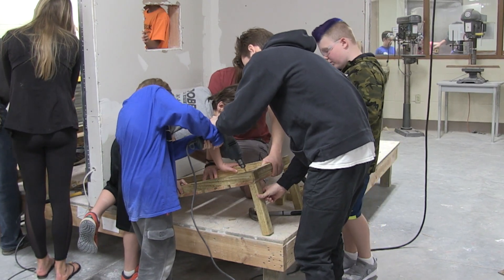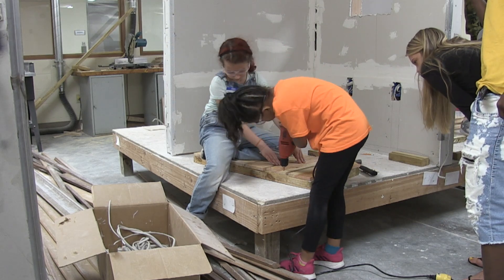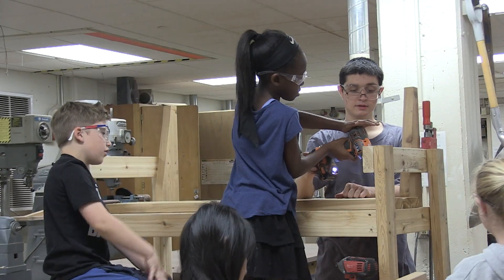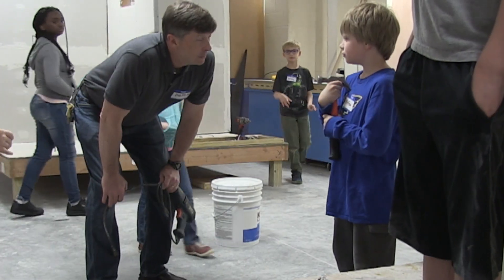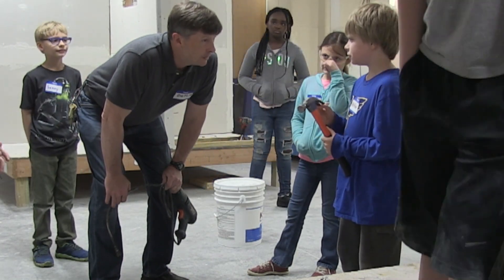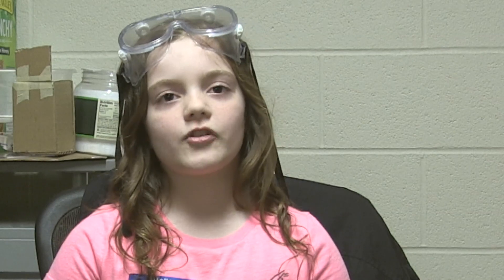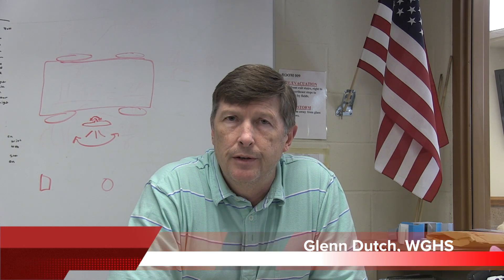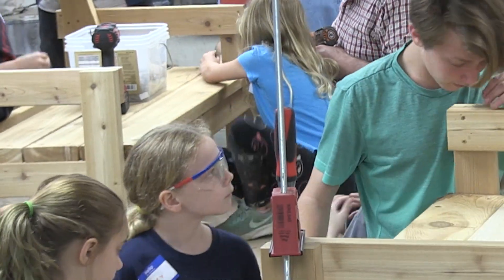Hudson & WGHS Collaborate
Hudson Elementary and WGHS students and their teachers collaborate to build planters and benches for All Among Us in Ferguson, MO.